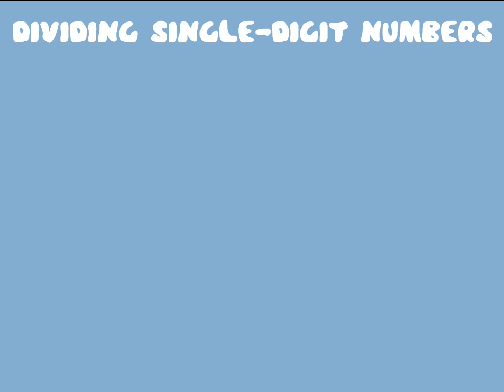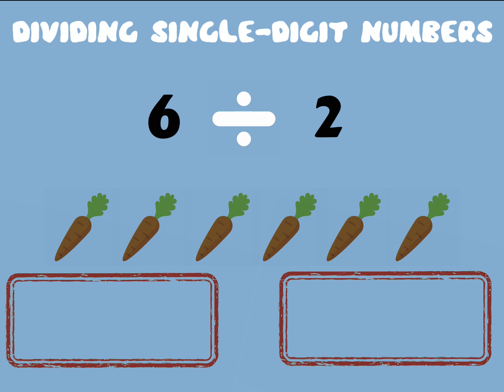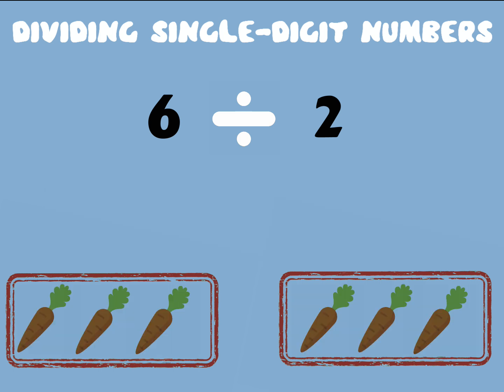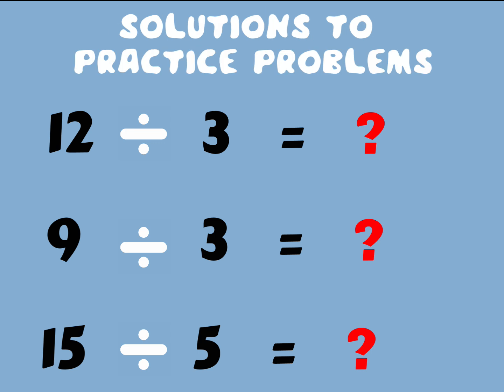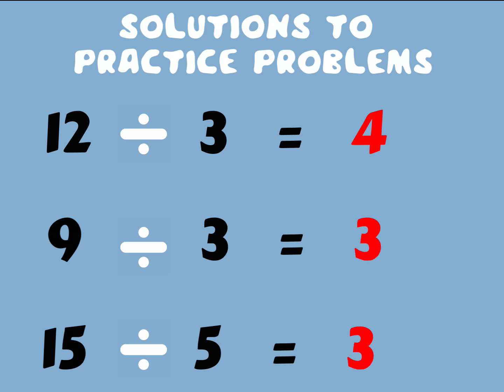Mastering Basic Division: Easy Steps for Beginners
Learn how to master basic division with this quick and easy tutorial! We'll guide you through understanding the division symbol, dividing single-digit numbers, and practical techniques to use in everyday life. Perfect for beginners who want to strengthen their math skills.